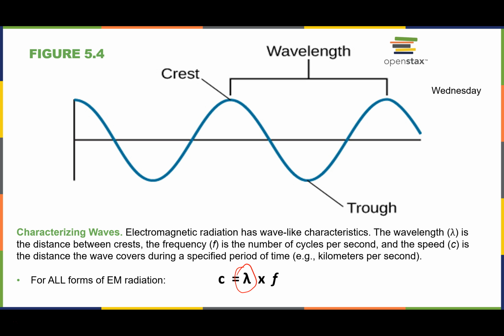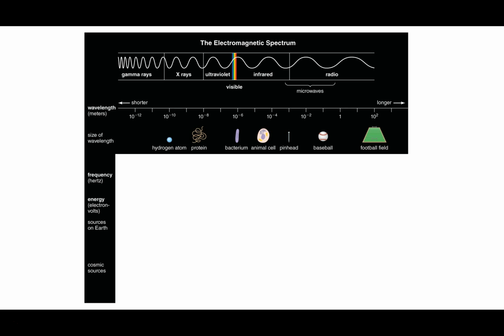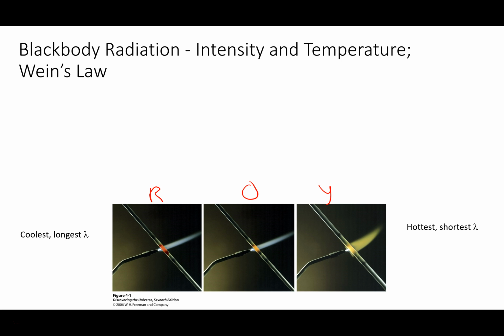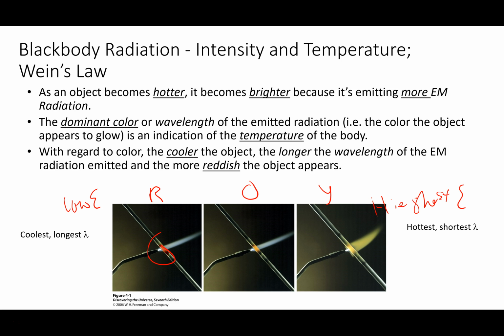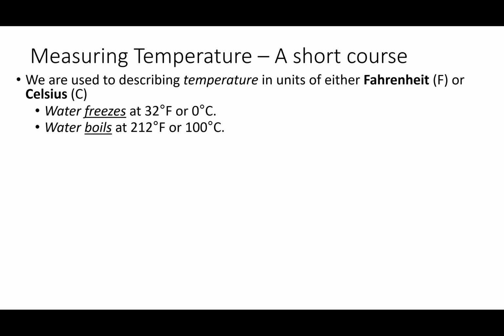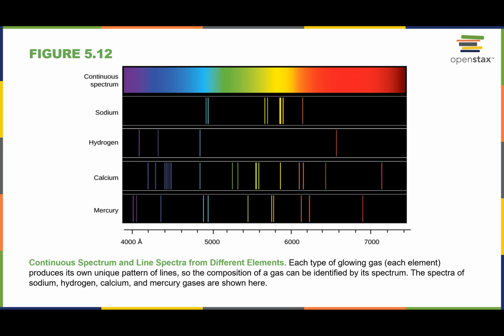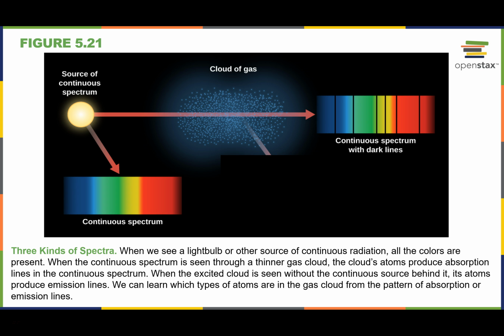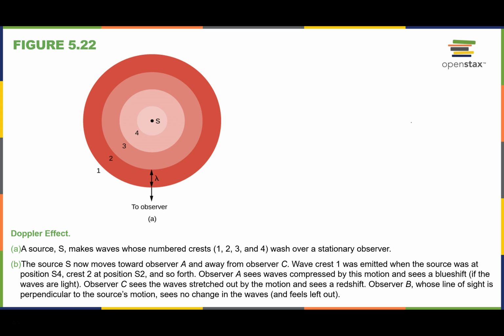PHS151 Oct 17